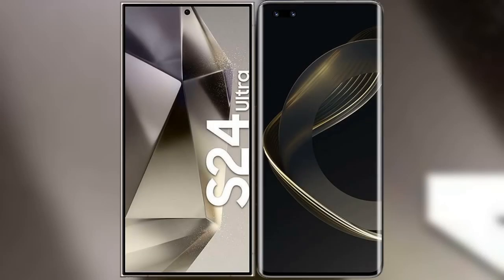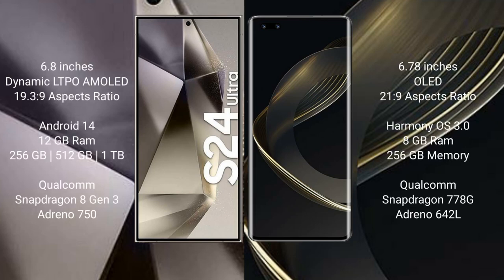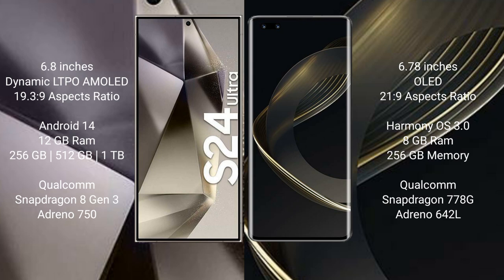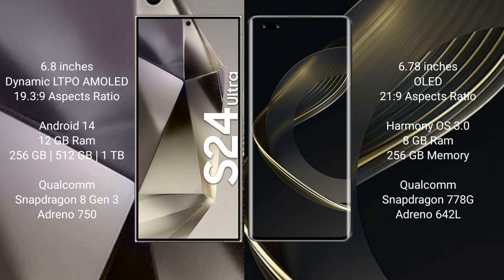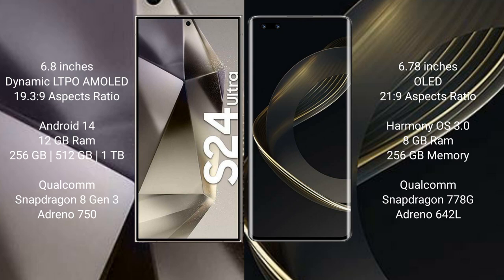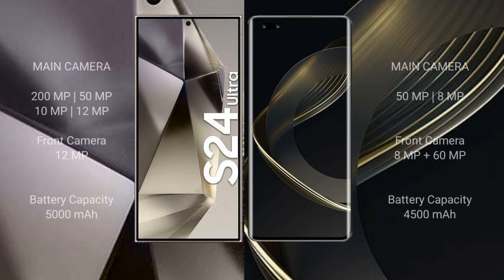Samsung Galaxy S24 Ultra vs Huawei Nova 11 Pro Review